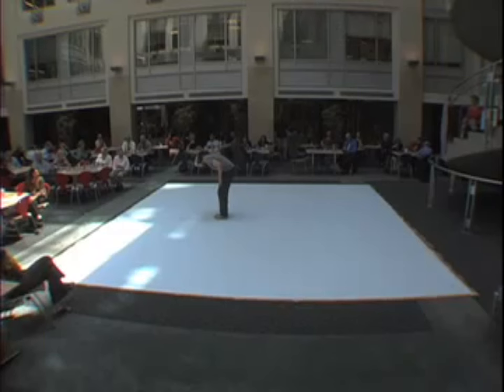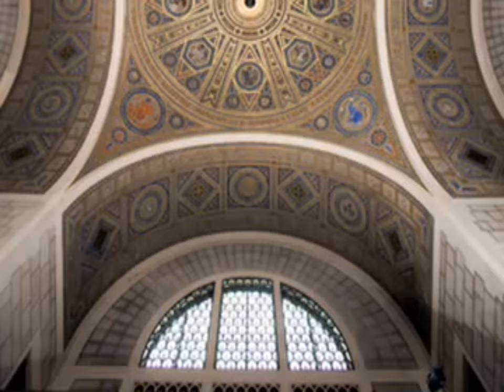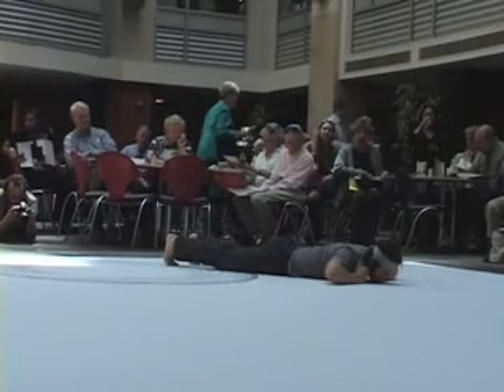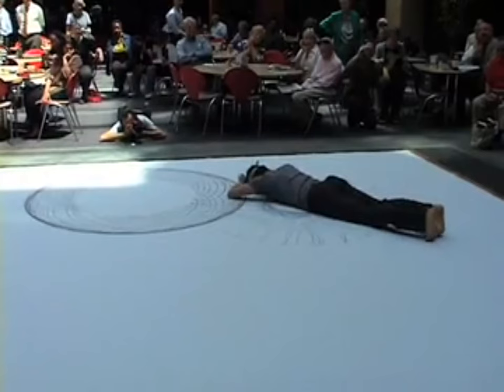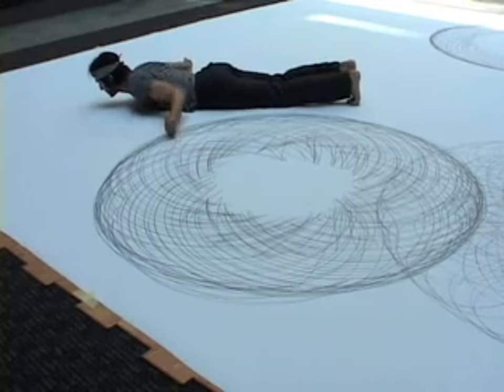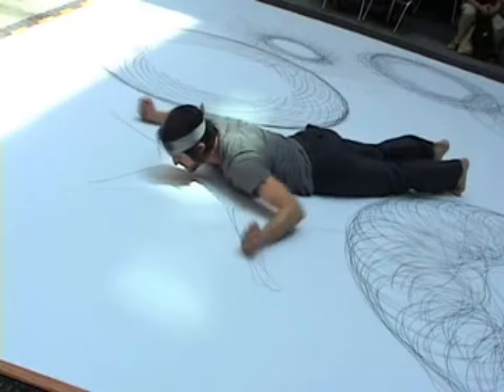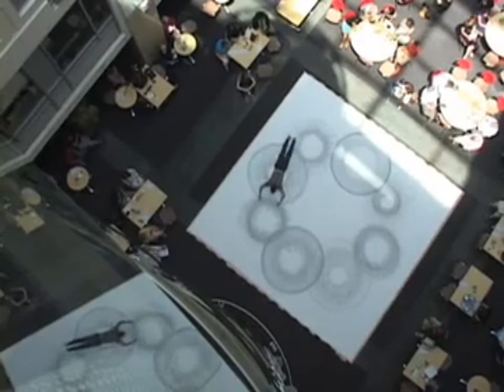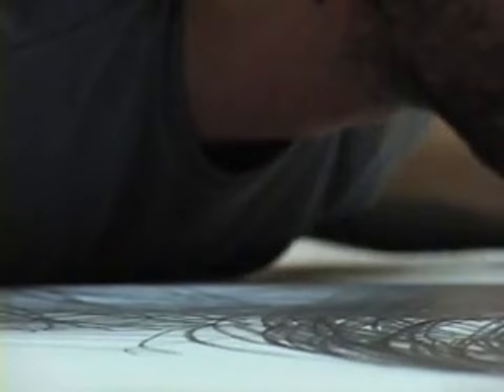Penwald: 2: 8 circles (National Academy of Sciences, Washington DC)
Orrico presents the first public performance of his 8 circles drawing from his Penwald Series at the National Academy of Sciences, Keck Center in Spring 2010.  Film by Becky Beamer